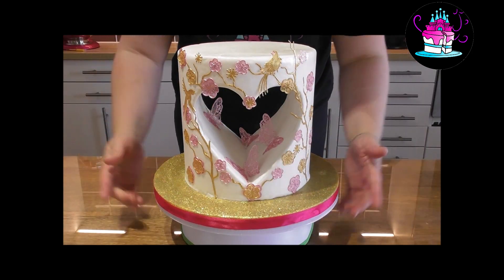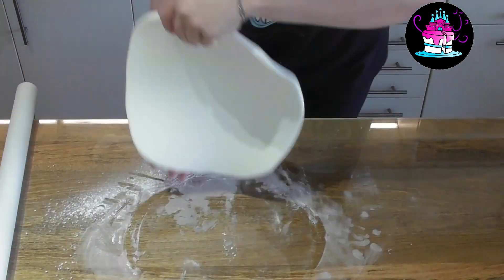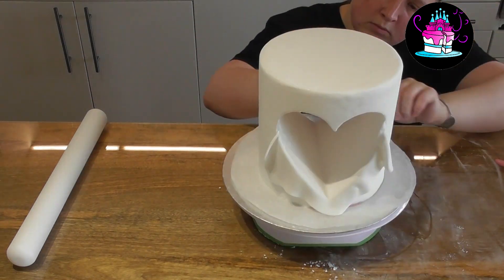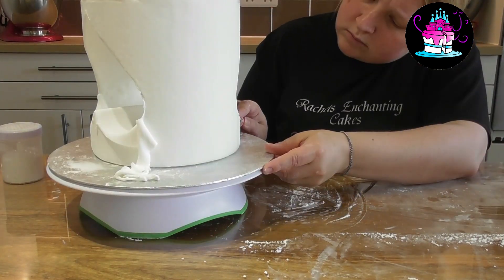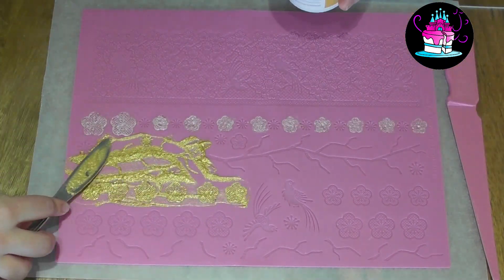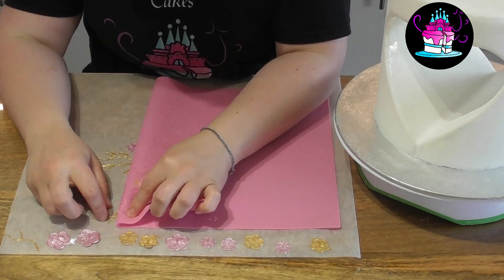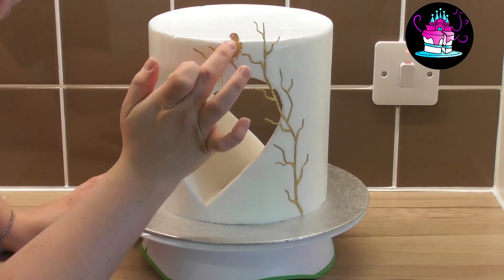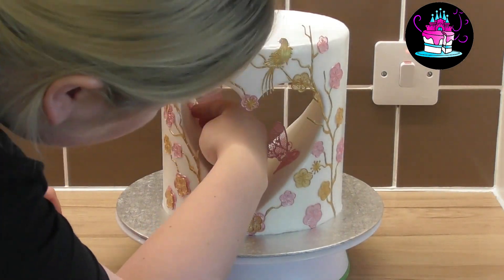Oriental Hearts & Blossoms Cake Tutorial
Learn how to cover and decorating these beautiful Heart Shaped cake Dummies. You use these as separators for larger cakes so for example a Wedding Cake.
You are then able to have a freshly baked tiered cake both under the dummie and also above it as long as the cakes are doweled correctly.

In this short to the point tutorial i show you how to cover these beautiful cake dummies with ease and also what i have used to create the beautiful decorations you can see on there that are completely edible.

If you are NEW to my channel there are NOW 166 completely FREE detailed tutorials available with something on there for everyone at all different skill levels so be sure to check them out !